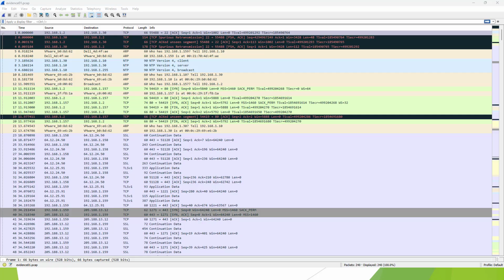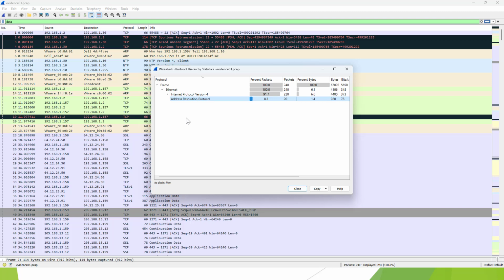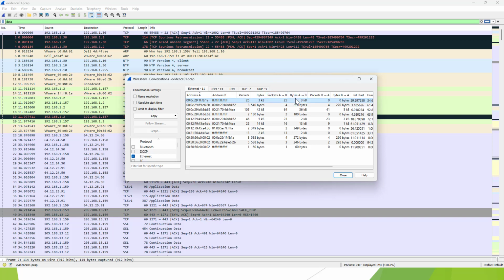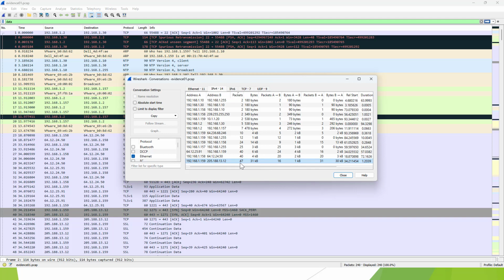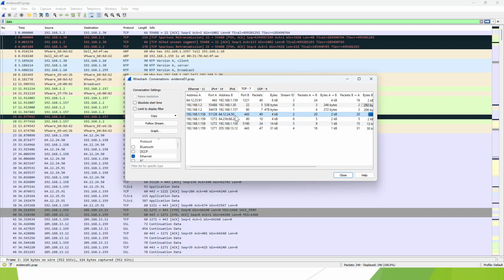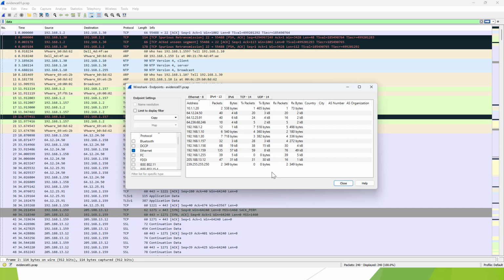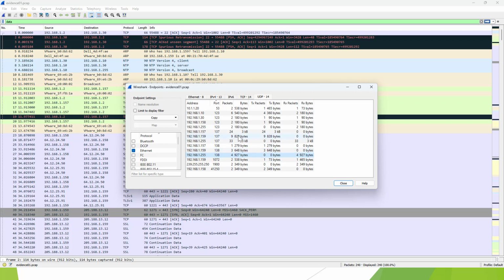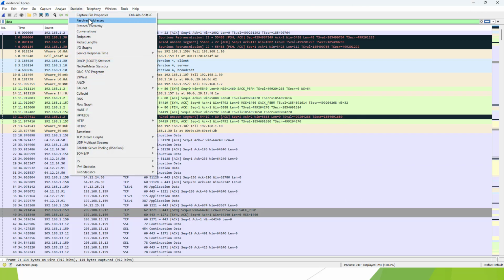Wireshark Overview - Working with Statistics